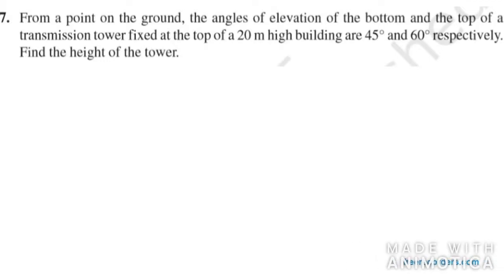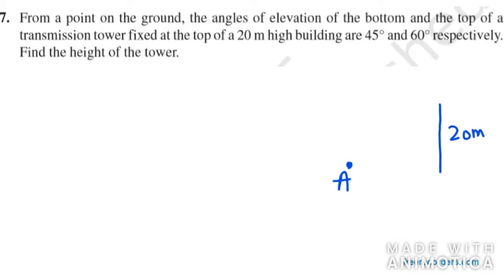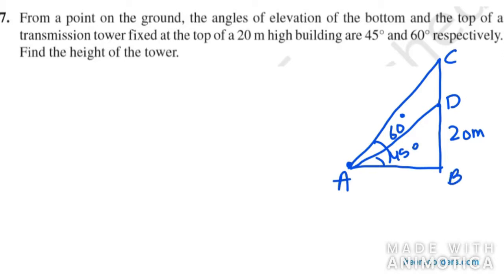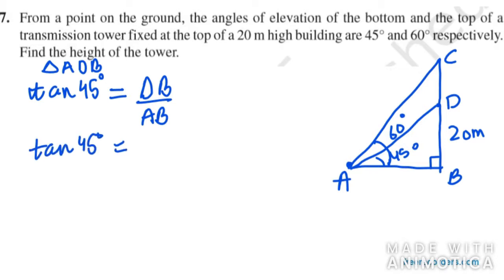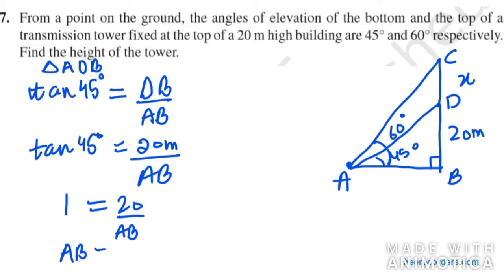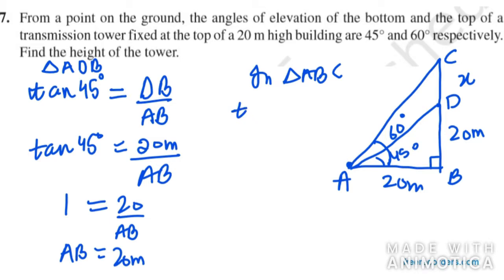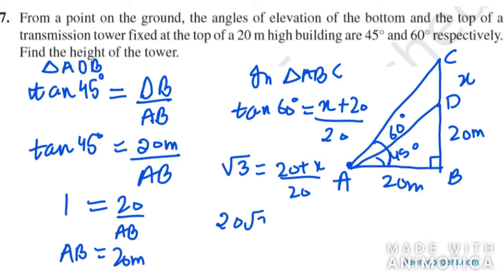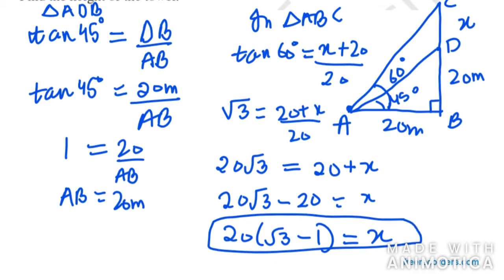Ex 9.1 Q7 Class 10 Some Applications of Trigonometry